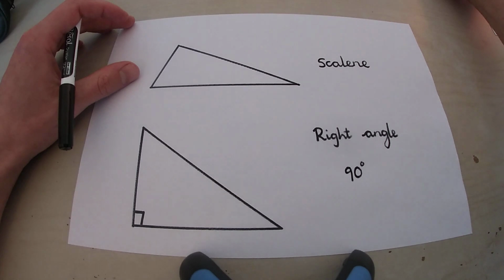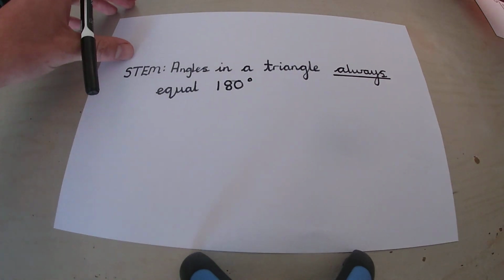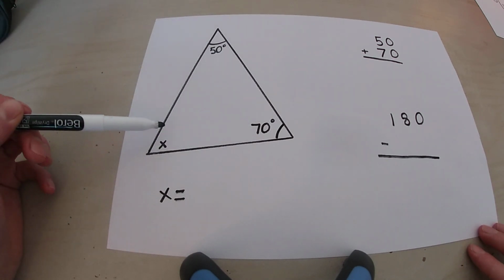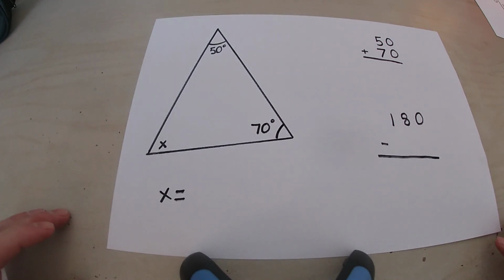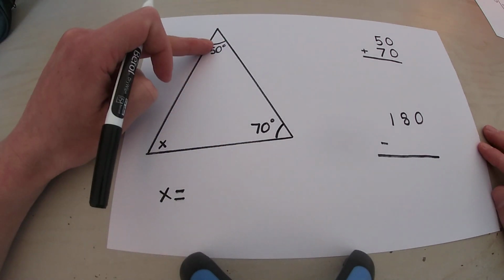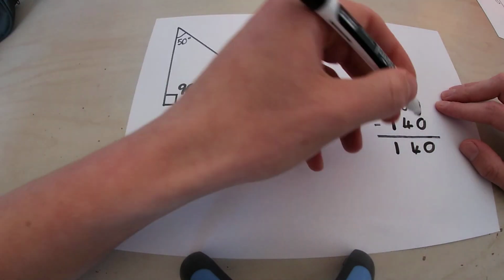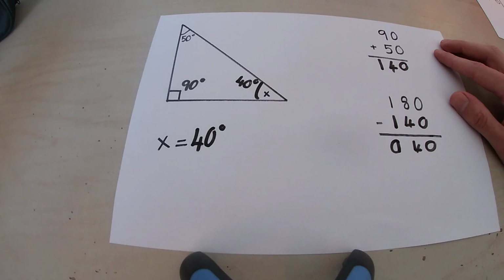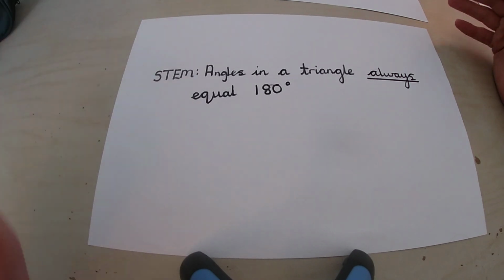Wednesday 13th May calculating missing angles in a triangle